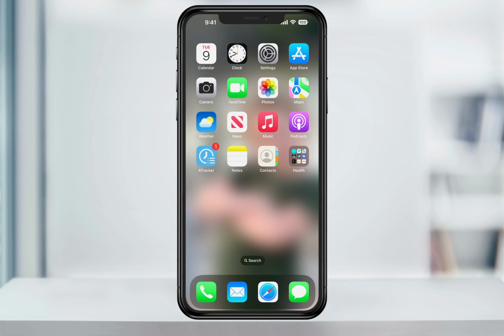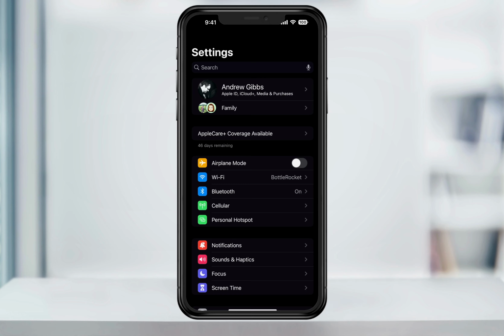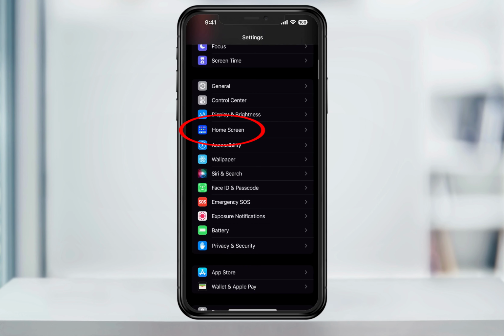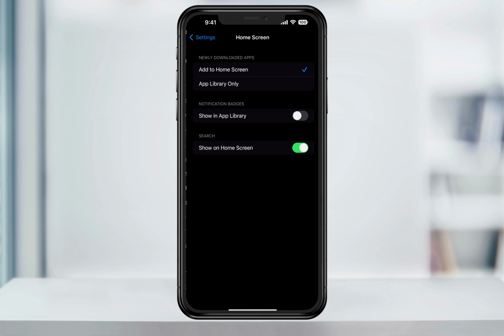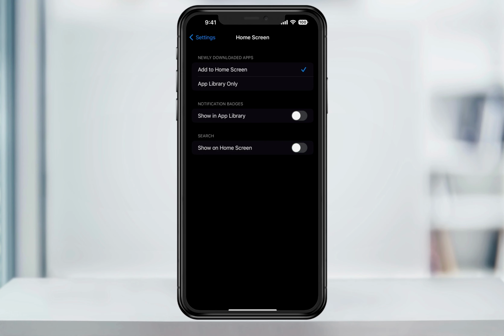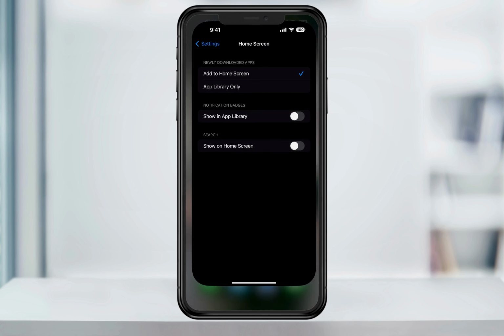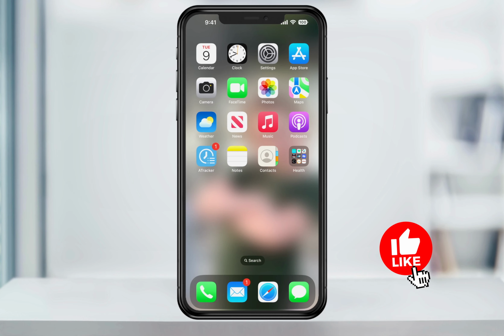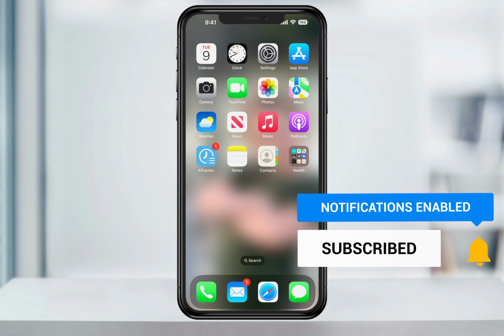How To Remove Search Button from iPhone Home Screen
In this video we’ll look at how to remove the search button from your iPhone’s home screen.

With the release of iOS 16, Apple has made a few changes to how your iPhone’s home screen appears and features it applies by default. One of those changes is by adding the spotlight search button in place of where your home page dots used to be. If you’d rather have the home screen dots back instead of the search bar, this is how to do it.

First, open the Settings app.

Next, scroll down a bit until you see Home Screen, and then select that.

Inside of here at the bottom, you’ll see the Search, show on home screen option. Tap the slider on the right to toggle it off.

Now if we head back to our home screen, we can see that the spotlight search bar is gone, and the old home screen dots are back.

And if you ever want to turn the search option back on, or if it wasn’t on in the first place, you can just head back into the home screen settings page and toggle the option back on.

And that’s how you remove or add the spotlight search bar from your iPhone’s home screen.